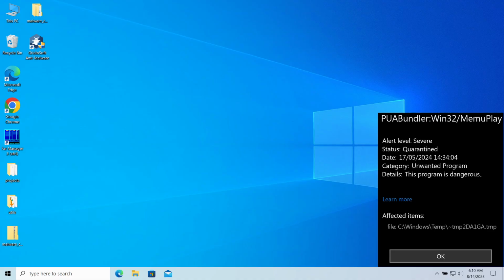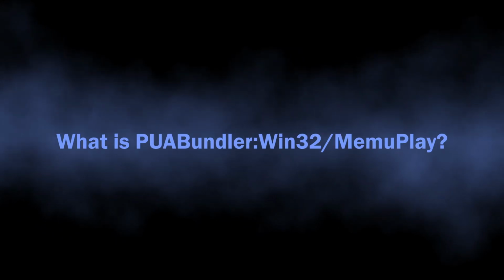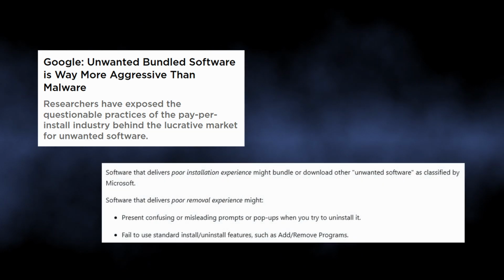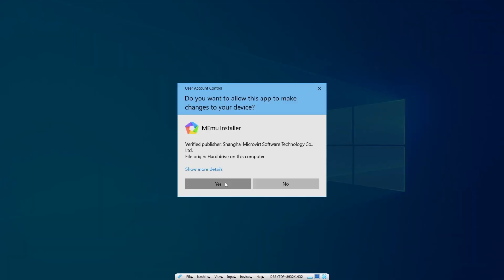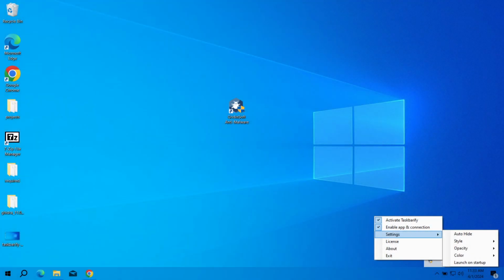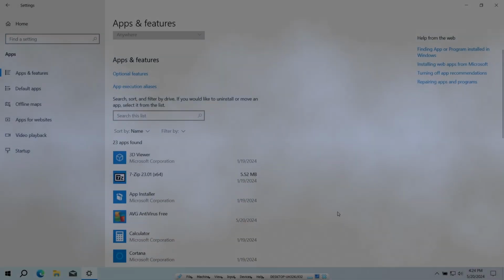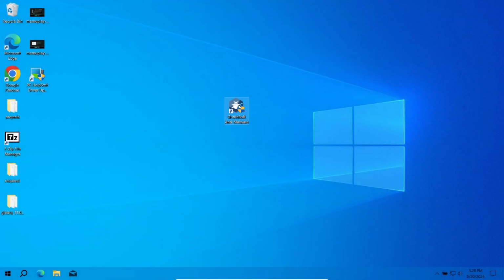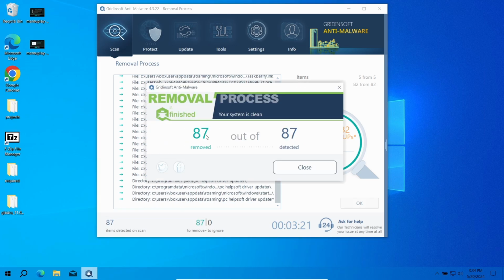PUABundler:Win32/MemuPlay Detection Analysis & Removal Guide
PUABundler:Win32/MemuPlay is a detection of Microsoft Defender that flags MEmu, a free Android emulator for Windows. The problem with this app is that it uses software bundling, injecting several other applications during the installation. In this video, I explain the related dangers and show how to remove PUABundler:Win32/MemuPlay.

0:00 - Intro
0:32 - What is PUABundler:Win32/MemuPlay?
1:13 - Is it Dangerous?
1:43 - Riskware Installed
2:14 - How to Remove PUABundler:Win32/MemuPlay?
2:44 - Run a Standard Scan
3:02 - Click "Clean Now" to remove the unwanted programs